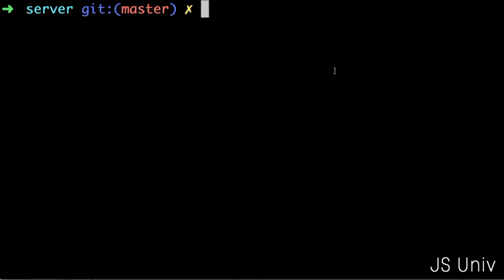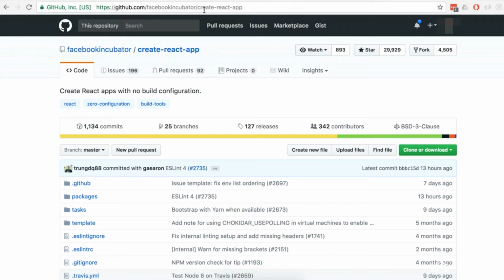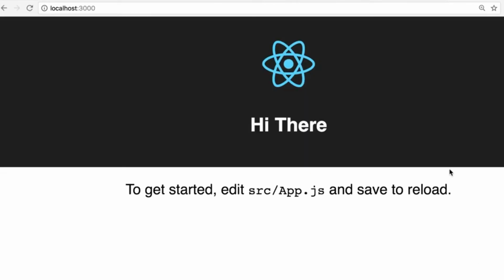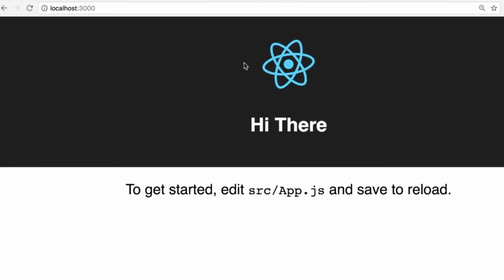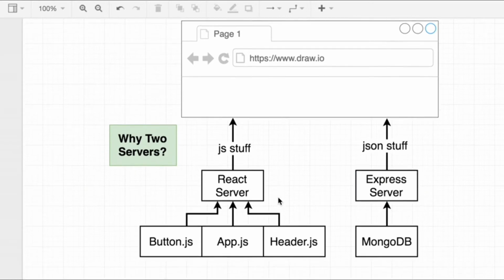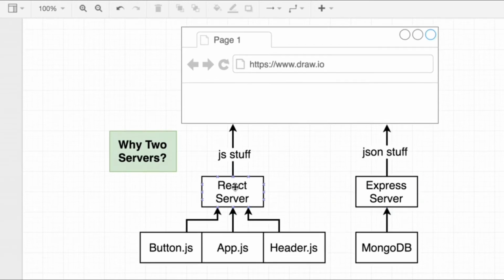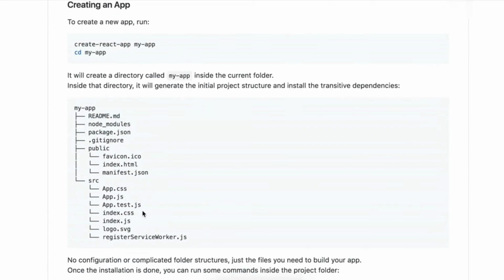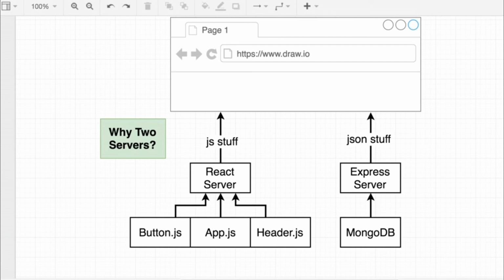Prebuild architecture for a business application in React|Client side Architecture|MERN Stack|JSUniv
It's a good idea to consider these pointers while deciding where to put the state.

There are components that cannot stand on its own but only be used in parent components. In that case, it's a good idea to store the state in parent and drill it down to the child.

There are components that focus only on UI logic.

The thumb rule is, always store the state in the parent unless the child is totally independent and can be used on other parent components as well.